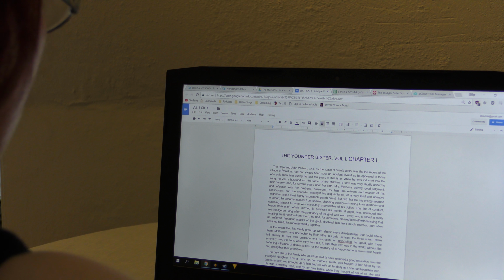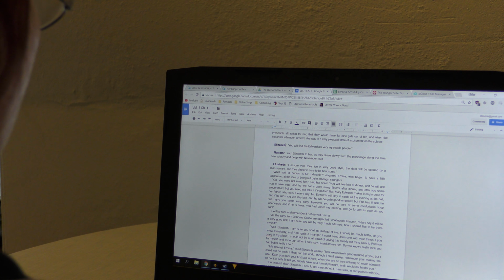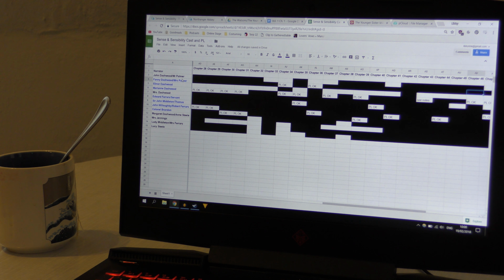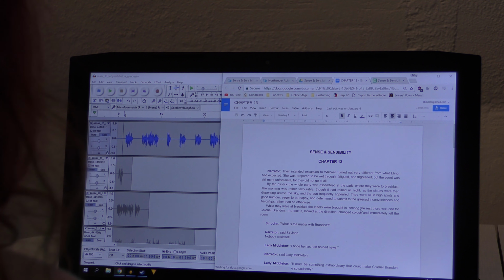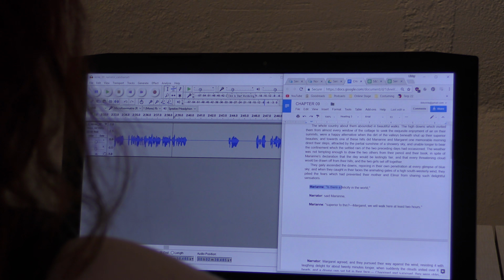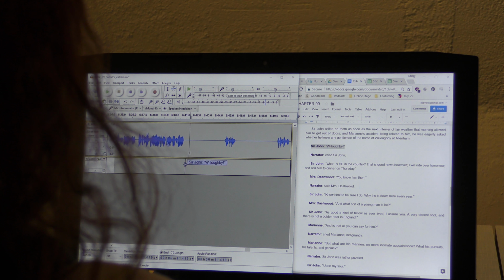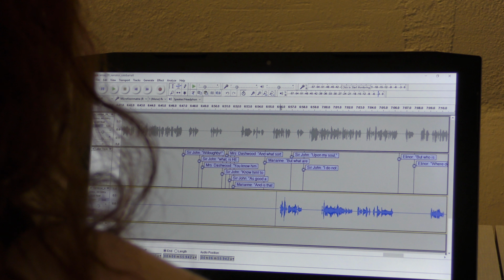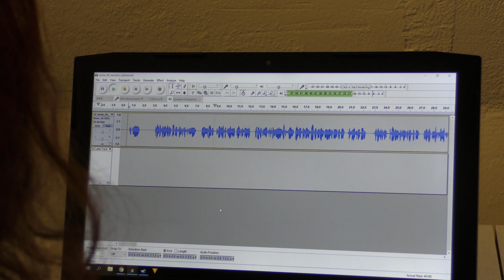How to Make a Full-Cast Audiobook